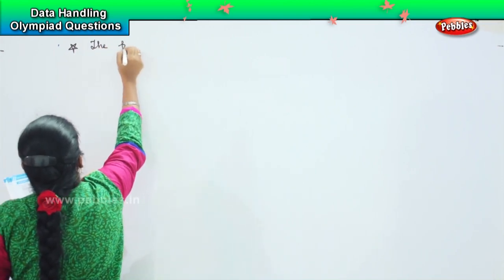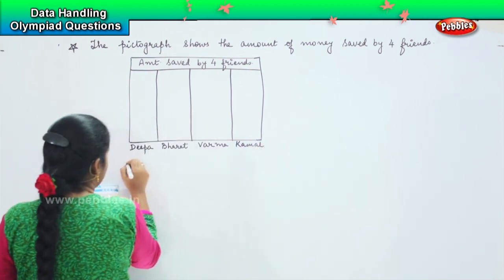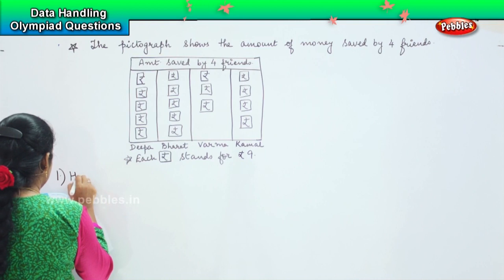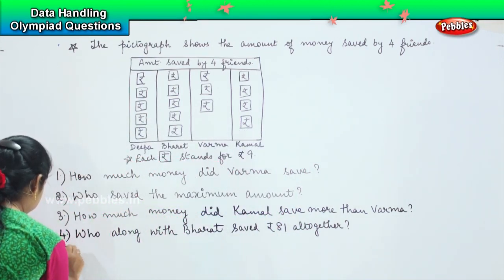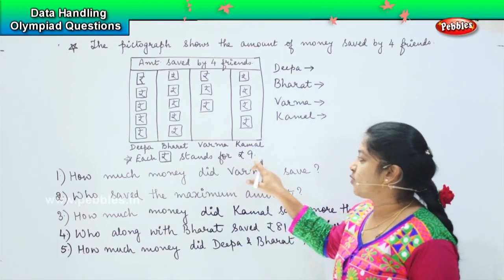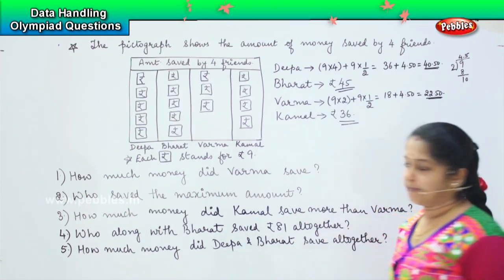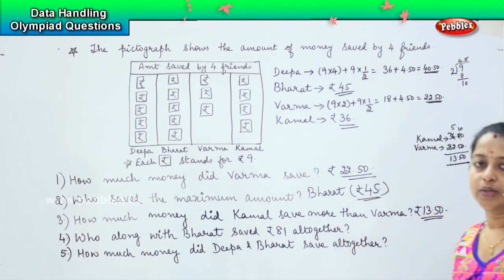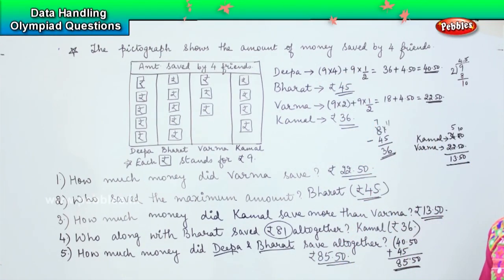4th Std Maths Olympiad | Data Handling | Olympiad questions - 1 | Olympiad Mathematics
4th Std Maths Olympiad | Data Handling | Olympiad questions - 1 | Olympiad Mathematics

CBSE Maths